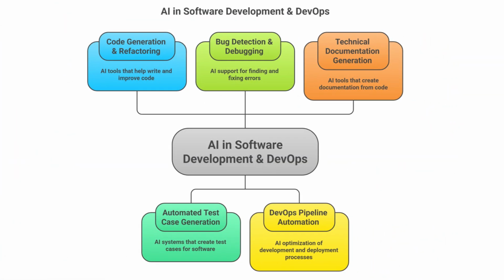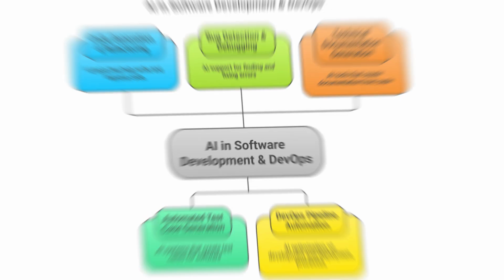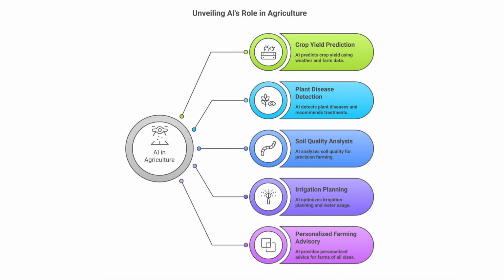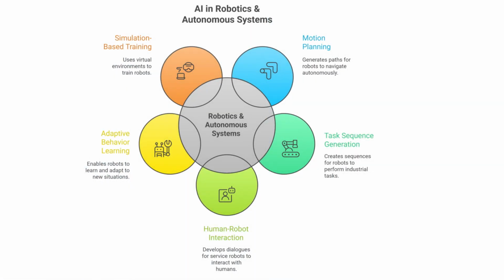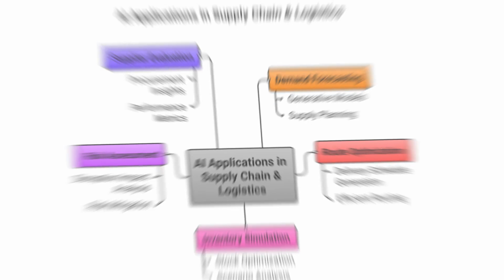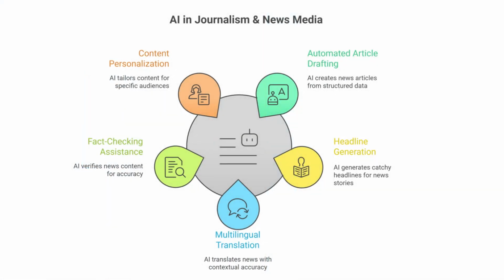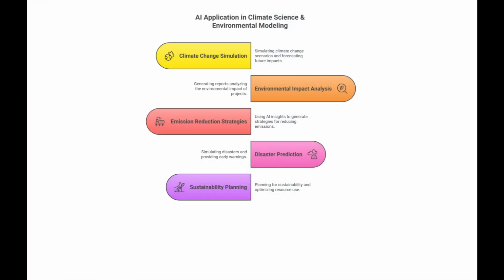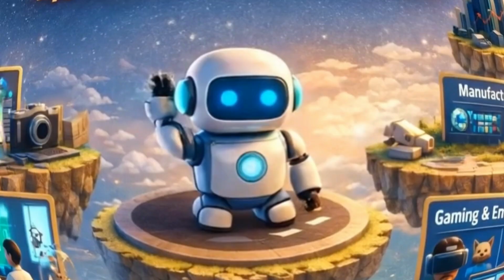Top Real-World Applications of Generative AI You Must Know in 2026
Welcome to this complete tutorial on the top real-world applications of Generative AI in 2026! In this beginner-friendly video, you’ll explore how Generative AI is transforming industries with practical use cases, intelligent automation, and AI-powered innovation.

From healthcare and education to finance, robotics, cybersecurity, marketing, gaming, and smart cities — Generative AI is revolutionizing how businesses operate and how people interact with technology.

📌 In This Video:
Introduction to Generative AI applications
AI-powered text & language systems
Chatbots & virtual assistants
AI image generation & computer vision
Audio, speech & music generation
Video generation & AI animation
Healthcare & medical AI systems
Finance & banking automation
Education & e-learning applications
Software development & DevOps AI
Marketing & advertising automation
Gaming & virtual world generation
Manufacturing & product design
Legal AI & compliance systems
Cybersecurity applications
Scientific research & AI simulations
E-commerce personalization
Agriculture & precision farming
Smart cities & urban planning
Robotics & autonomous systems
HR & recruitment automation
Supply chain optimization
Architecture & construction AI
Fashion & apparel AI
Journalism & media automation
Climate science & sustainability AI
Telecommunications AI systems
Space research & astronomy AI
Sports analytics & AI performance systems
Digital twins & simulation systems

🚀 Key AI Technologies Covered:
✔ Large Language Models (LLMs)
✔ AI Agents
✔ Diffusion Models
✔ GANs
✔ Transformers
✔ Multimodal AI
✔ AI Automation
✔ Predictive AI Systems

💡 Why Generative AI Matters:

Automates complex workflows
Enhances creativity and productivity
Reduces operational costs
Improves customer experience
Accelerates research and innovation
Powers next-generation intelligent systems

This tutorial is perfect for:

AI beginners
Machine Learning engineers
Software developers
Business professionals
Data scientists
Entrepreneurs

By the end of this tutorial, you’ll understand how Generative AI is being applied across industries and why it is becoming one of the most impactful technologies of the future.